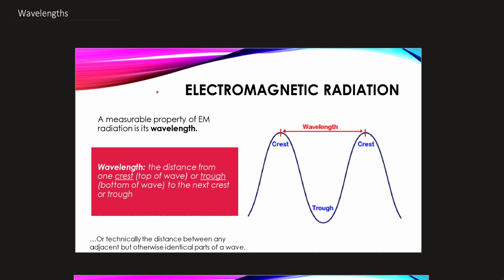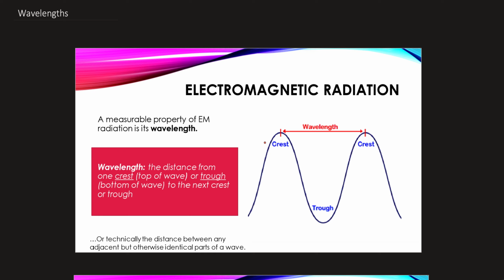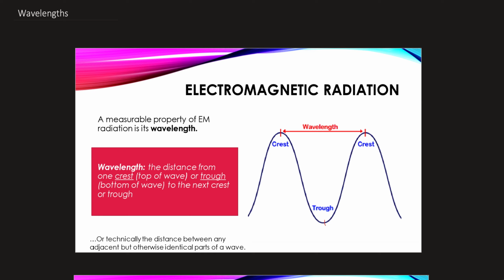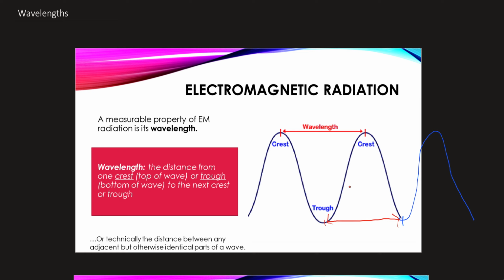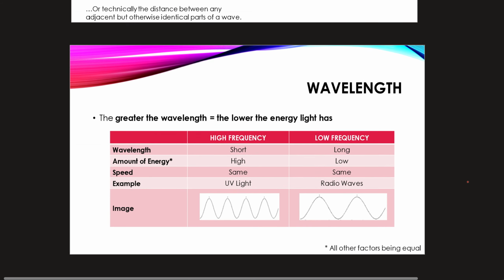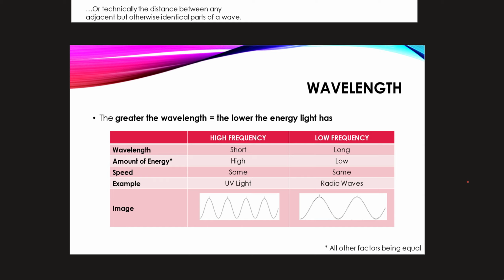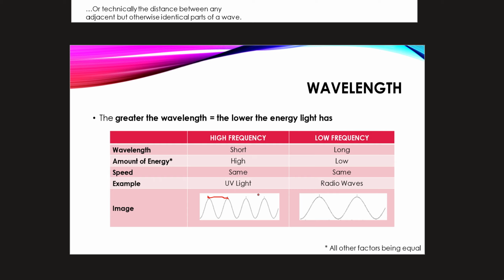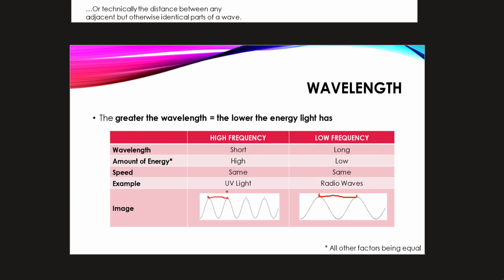WHAT ARE WAVELENGTHS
Hey everyone! Today we discuss wavelengths. What are they and how can they be measured? Tune in and learn to understand the basics.

Mr Ash